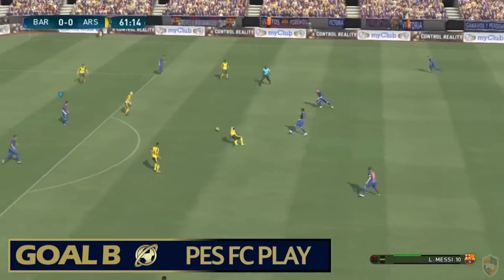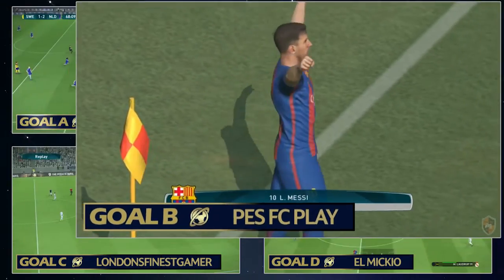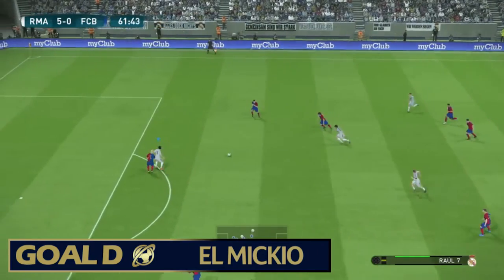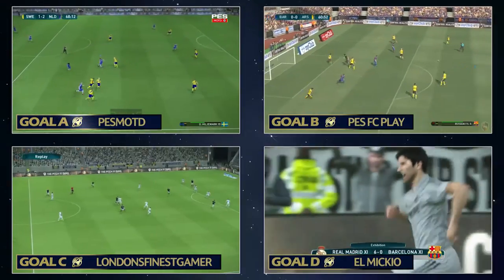PES Universe GOTS #4 - Bergkamp Flick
GOAL A - PESMOTD
GOAL B - PES FC PLAY
GOAL C - LONDONSFINESTGAMER
GOAL D - EL MICKIO

FOLLOW THE GOALSCORERS

PES Universe GOTS Episode #4 - BERGKAMP FLICK

PES Universe together with PES MOTD brings you PES Goal of the Season exclusively to PESUniverse YouTube Channel!

4 of the most incredible goals will be selected in 16 different categories with each winner being voted for by you on Twitter (@PesUniverse)

The winner of each category will go into the knock out stages and then the final Goal of the Season video with amazing prizes for the winners!

PES Kits, emblems, manager photo, custom kits .. everything PES.